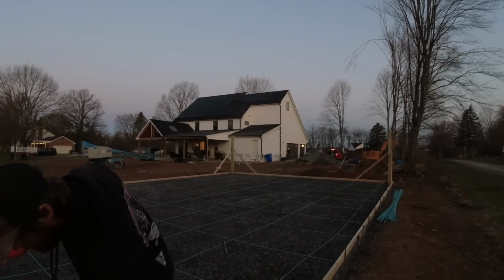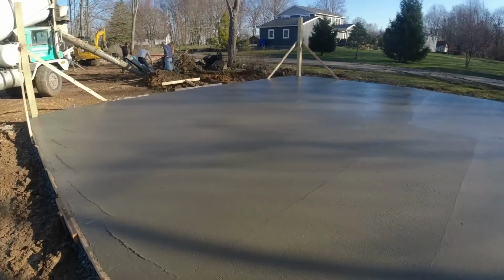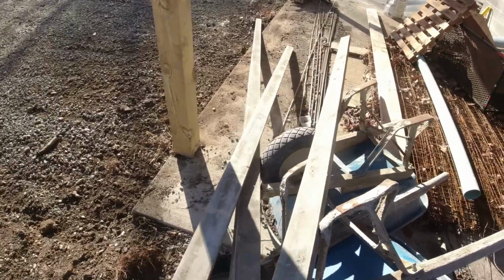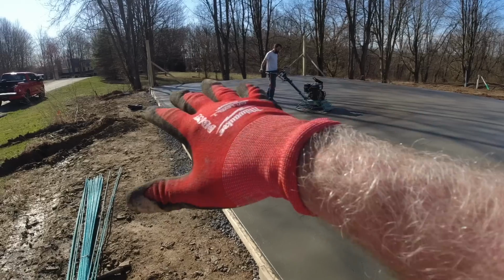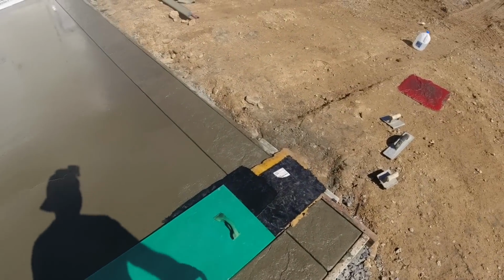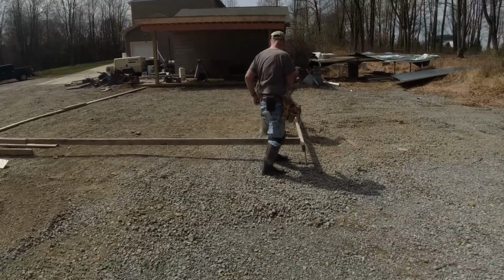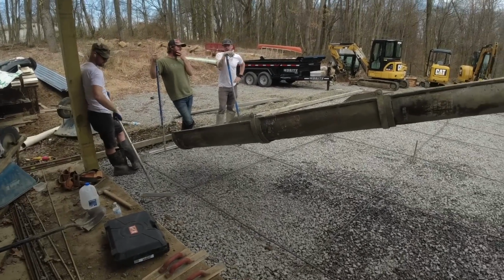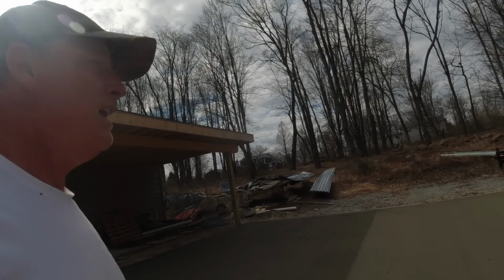Just Keep The Trucks Coming!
Tom and the guys are pouring A LOT of concrete today!! Each area with a different finish!